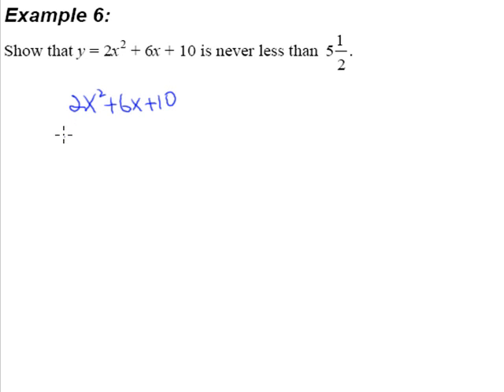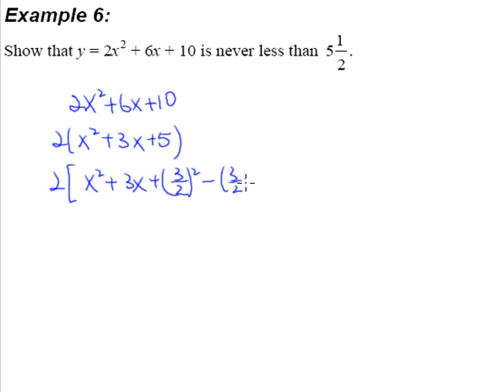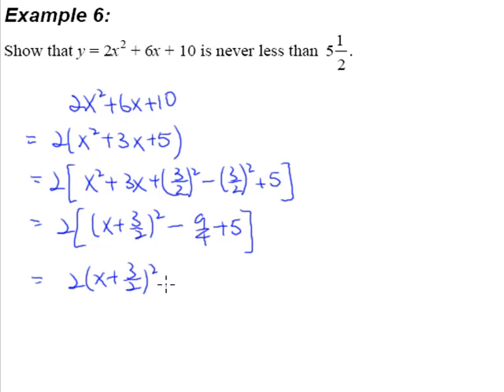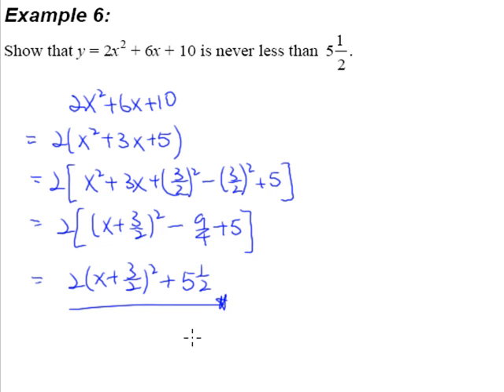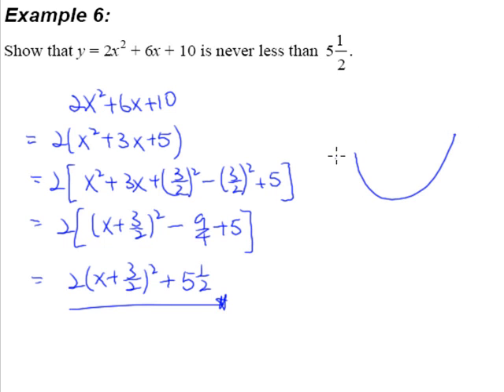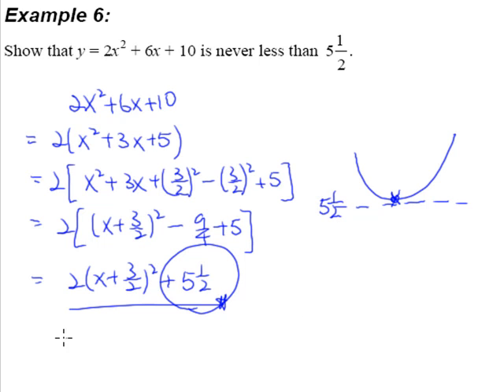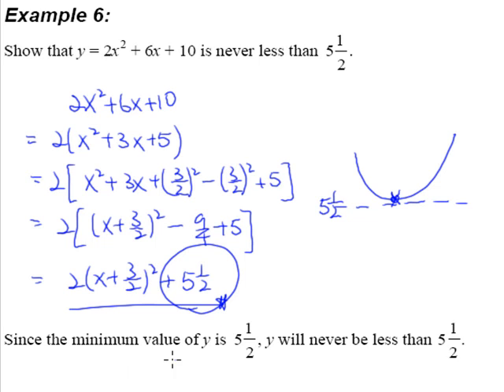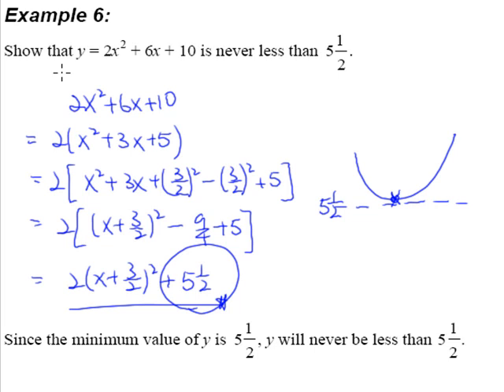10. Quadratic Equations and Inequalities - Example 6 (Complete the sqaure)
Another use for complete the square method.
Show that y = 2x^2+6x+10 is never less than 5.5.